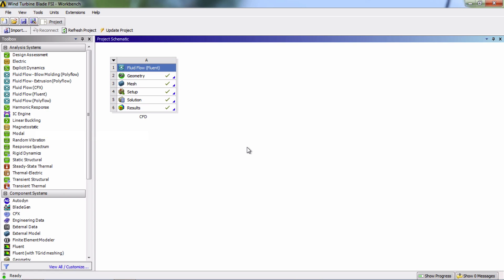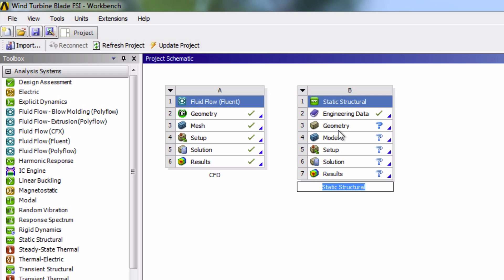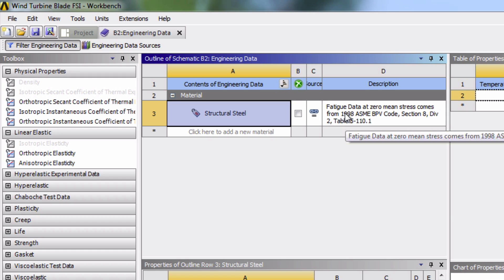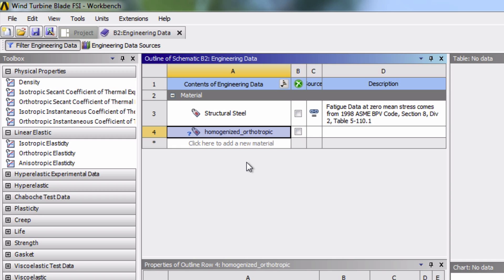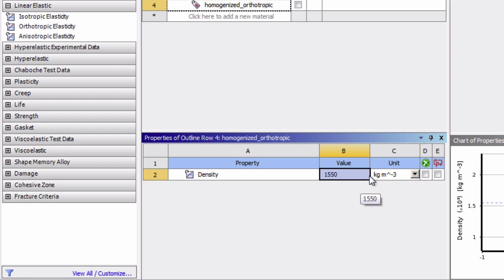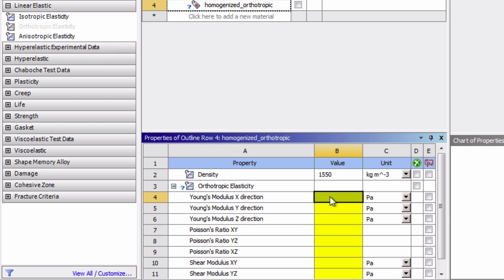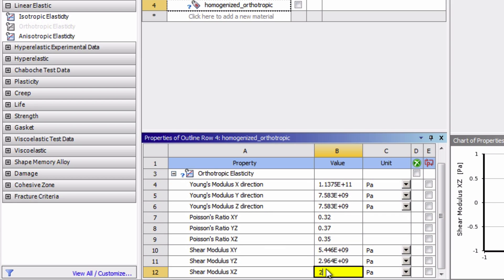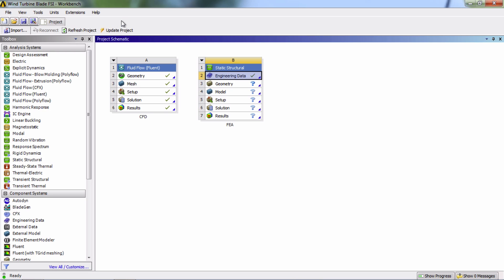SimCafe: Wind Turbine Blade FSI (Part 2), Start-Up